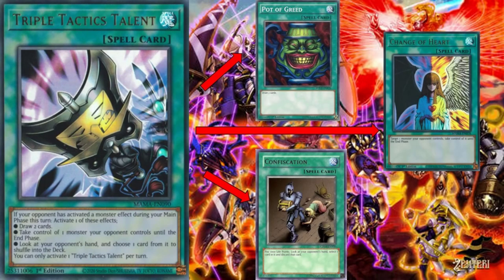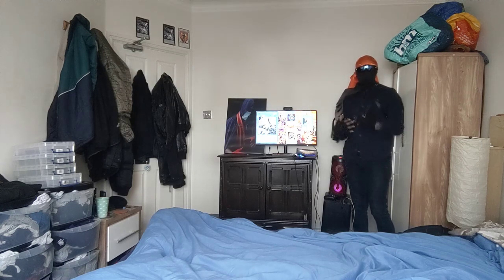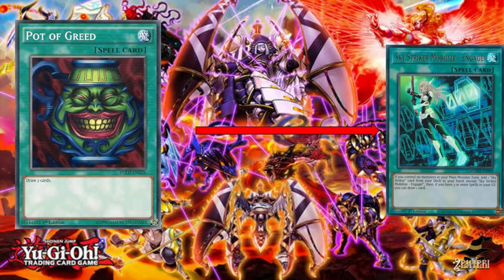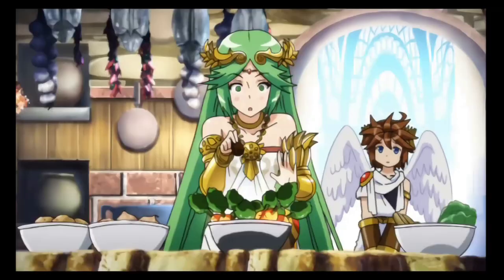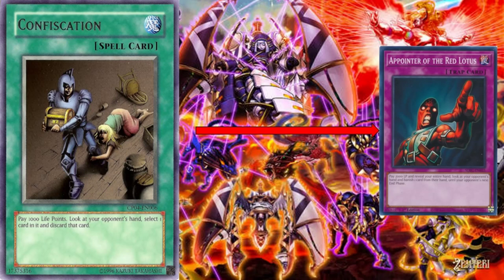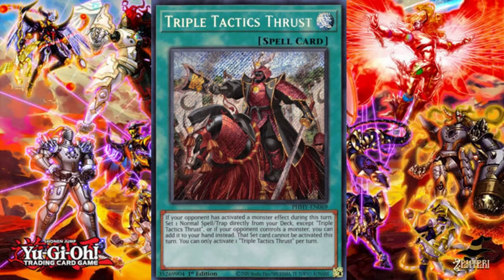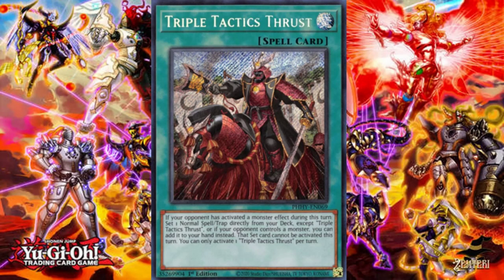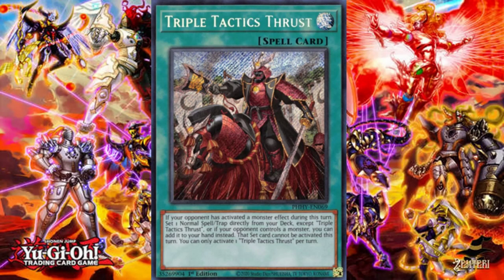Lets Explain Triple Tactic Series